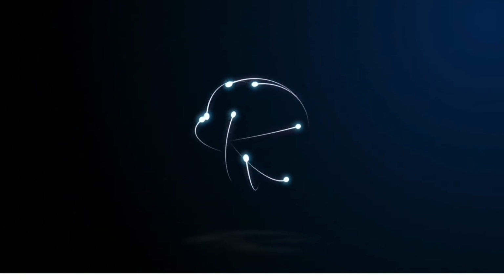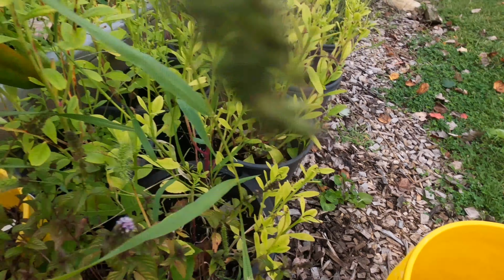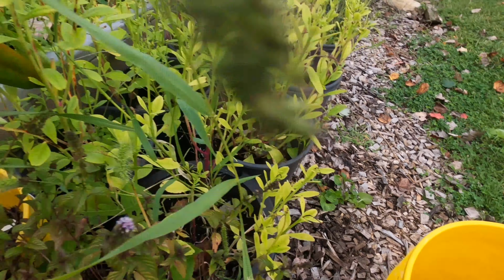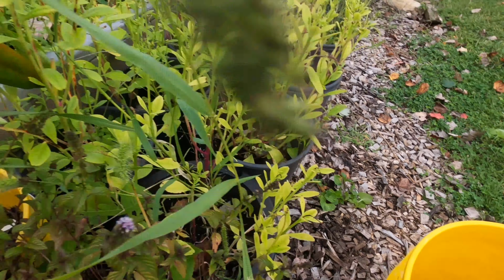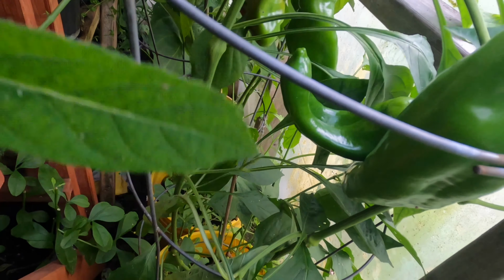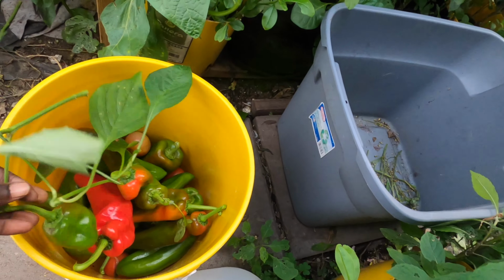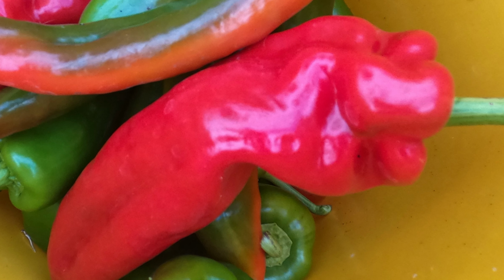How to Harvest Bell Peppers for Maximum Flavor and Yield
Enjoyed this video and want to show your support? Here are a few ways and it won’t cost you anything:

2.) Watch the ads whenever you can. It just takes a few seconds and helps me a lot.
4.) If you use Amazon and want to buy anything, click through with this ref_=cm_sw_r_cp_ud_aipsfshop_aipsf7savingsgarden_TA6TM18JS38SDB8QPT5S

It doesn’t cost you at all, but it helps me pay for plants, gardening supplies, and all of the other costs associated with running a YouTube channel.